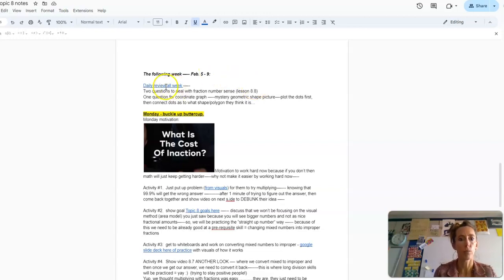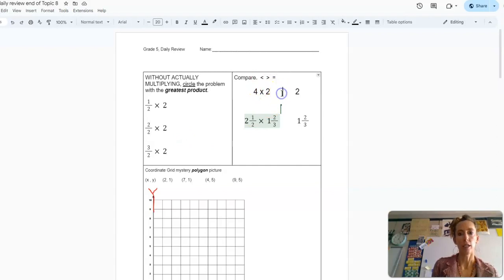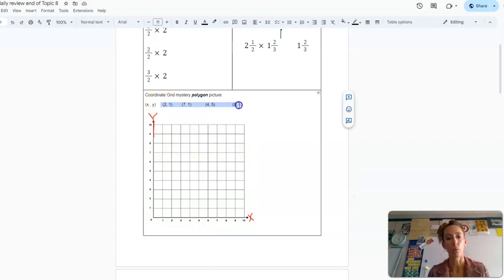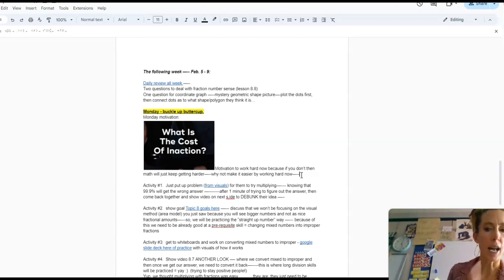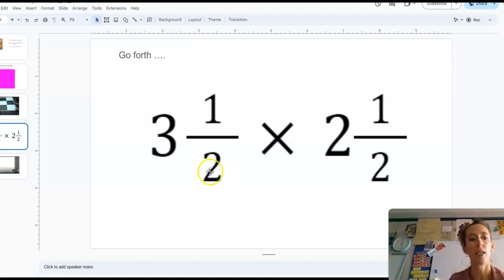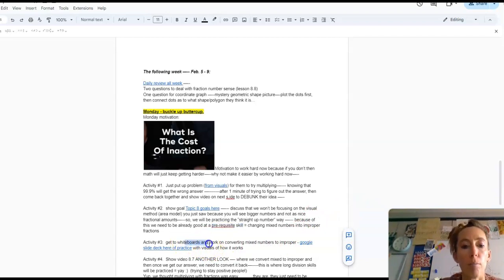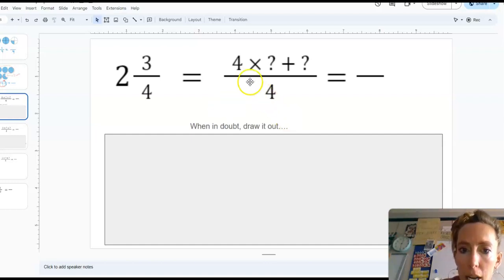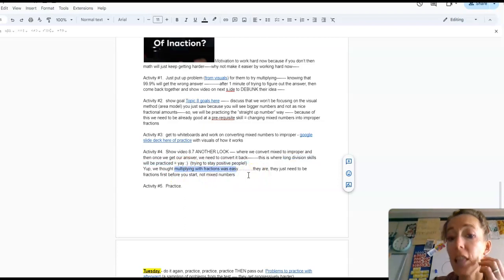G5 Topic 8 info